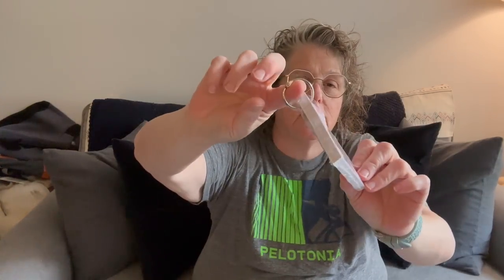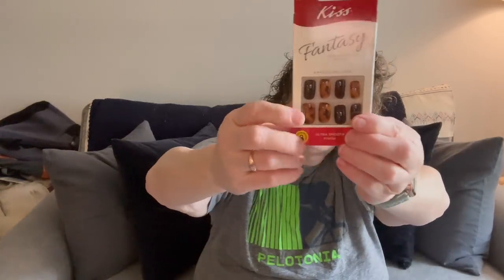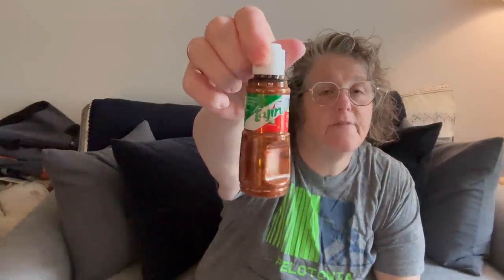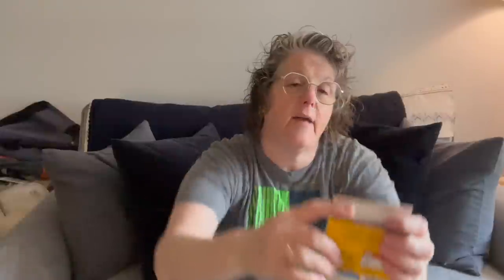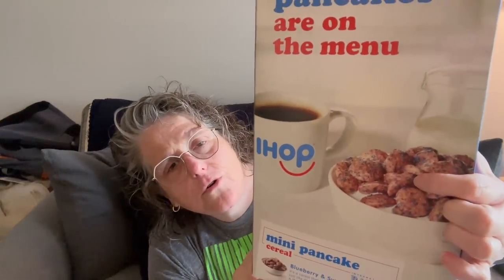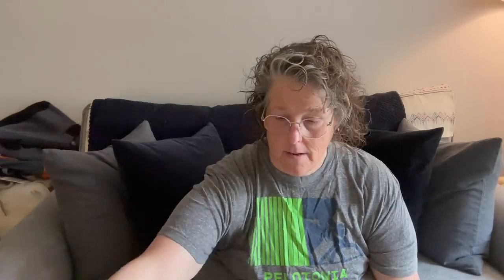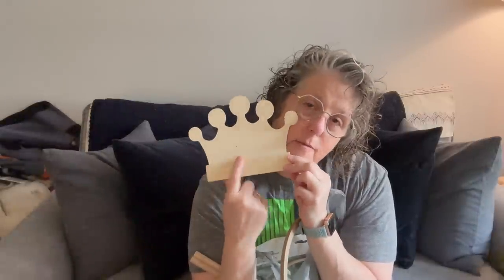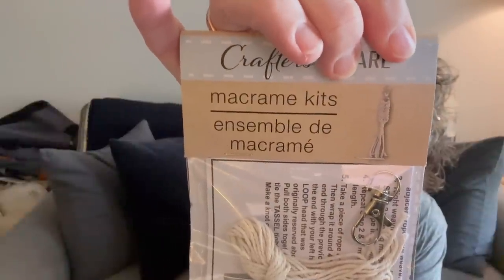Dollar Tree Haul | Fall Finds | New | Awesome Finds